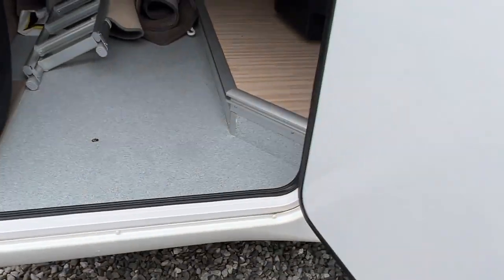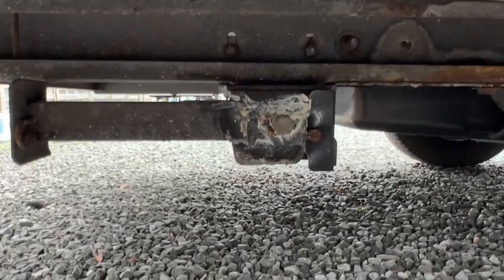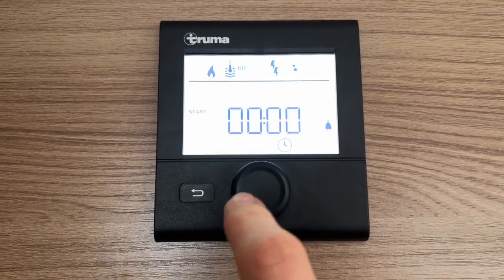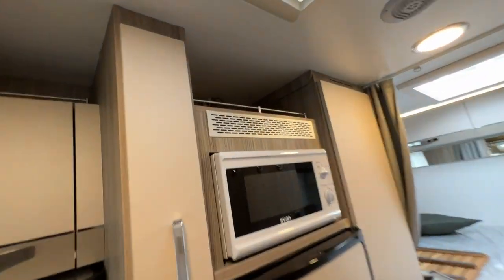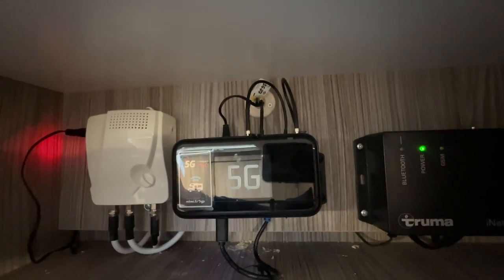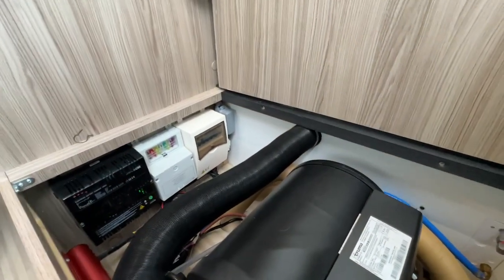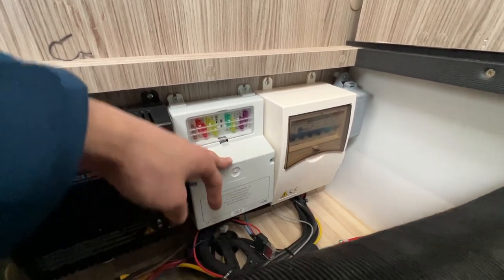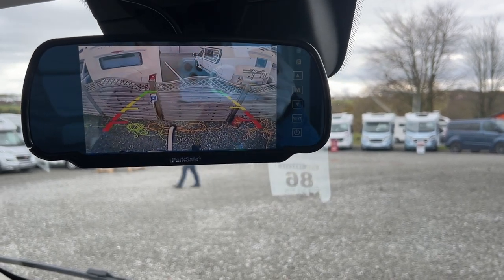Benimar Mileo 243 - Handover Video 📜